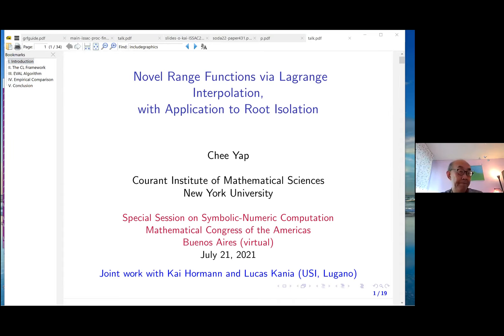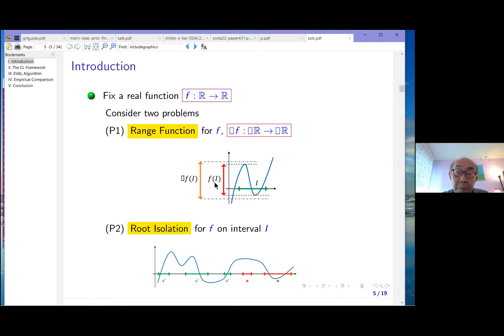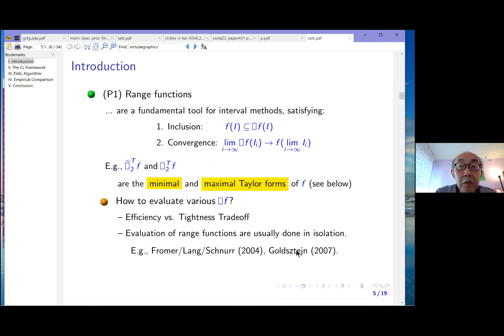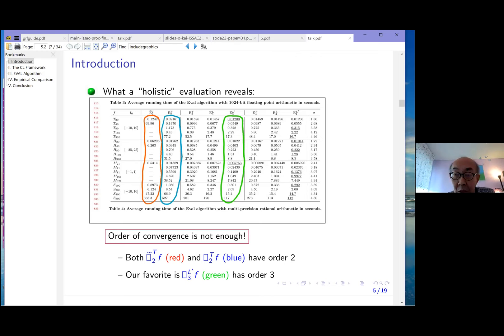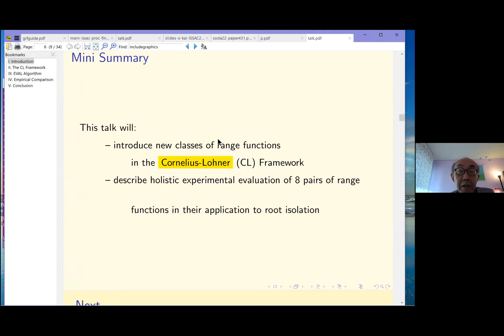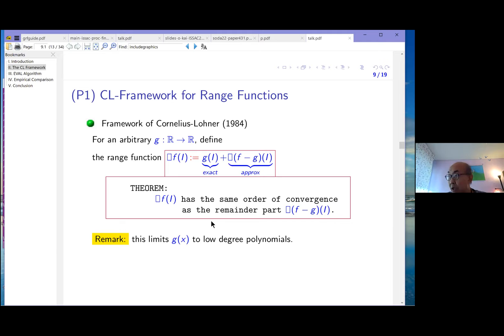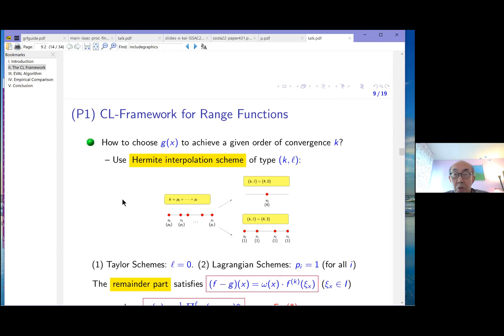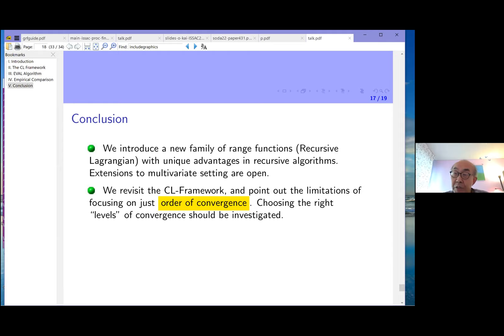MCA2021 YAP Novel Range Functions via Recursive Lagrange Interpolation, and its Effectiveness in R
Talk at the MCA2021 Special Session "Symbolic and Numerical Computation with Polynomials".